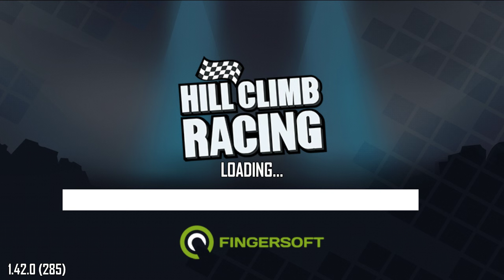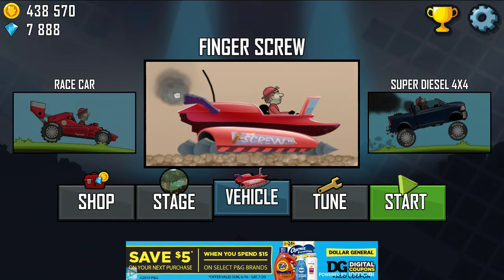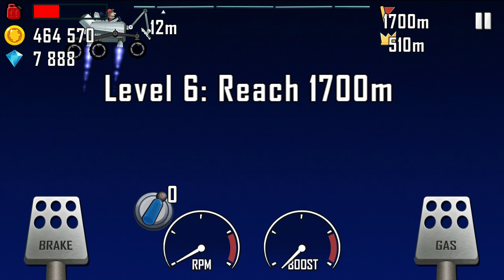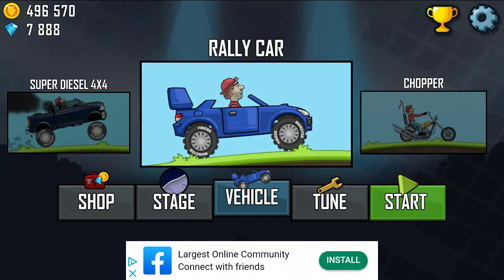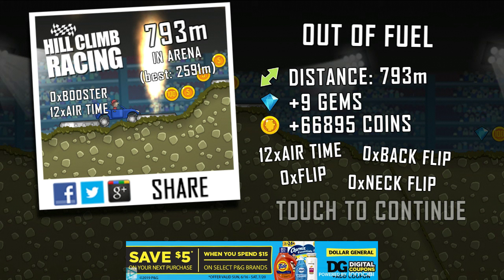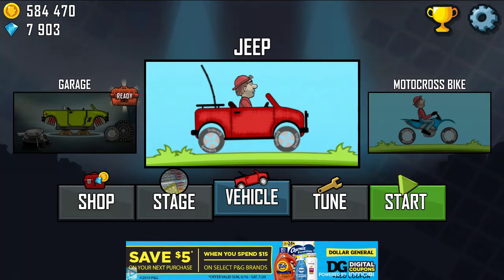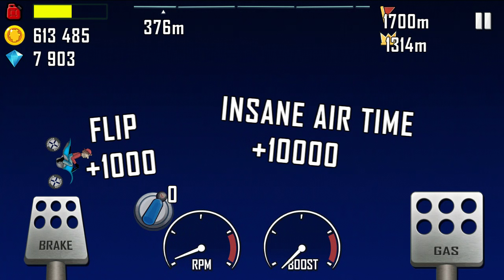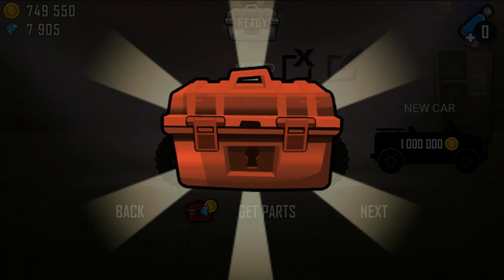3 tips on how to get coins fast in hill climb racing